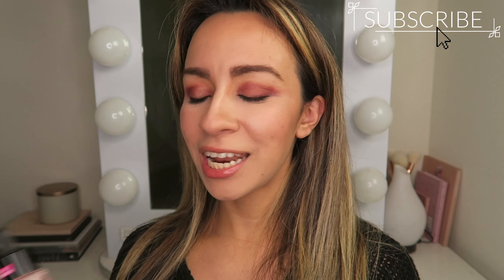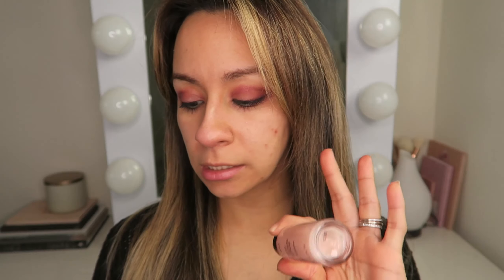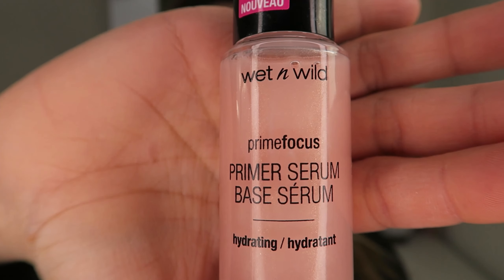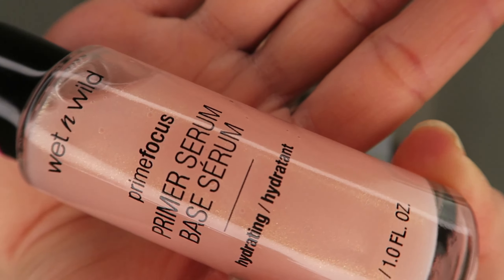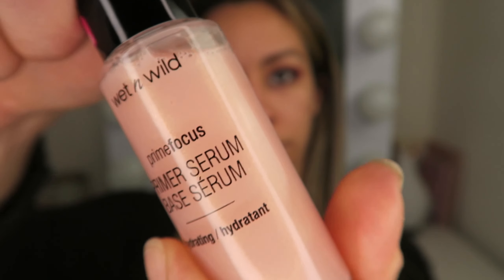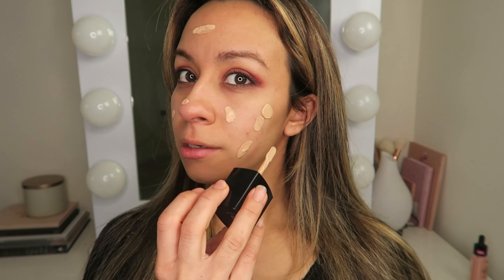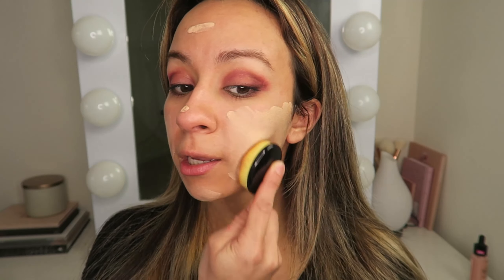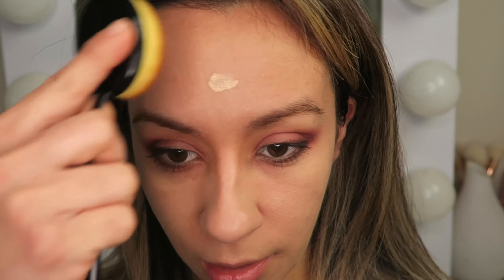WET N WILD PRIMER SERUM | FIRST IMPRESSION REVIEW